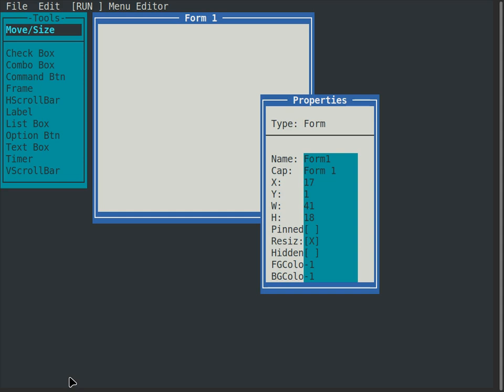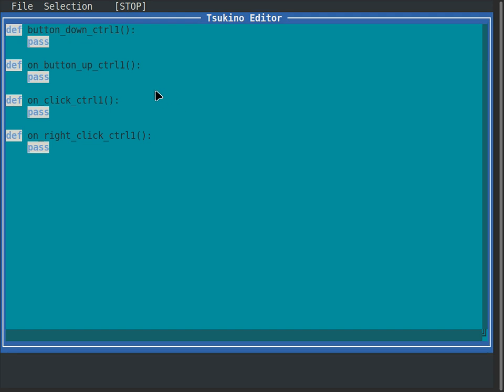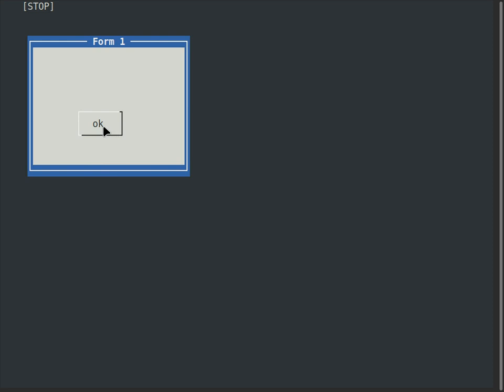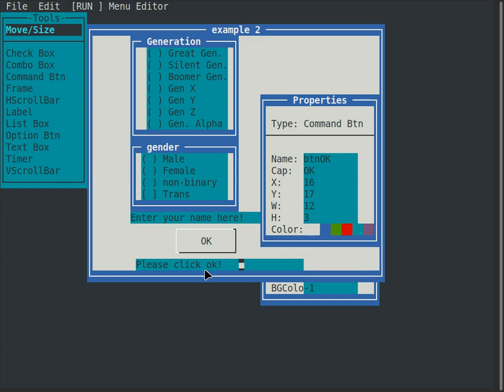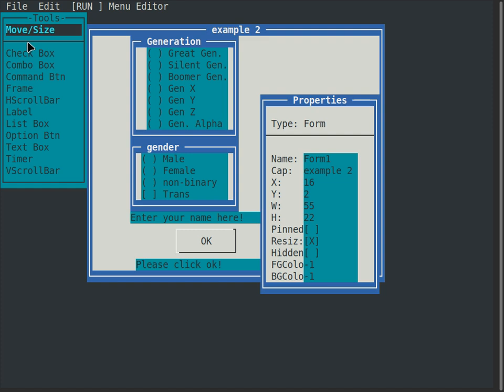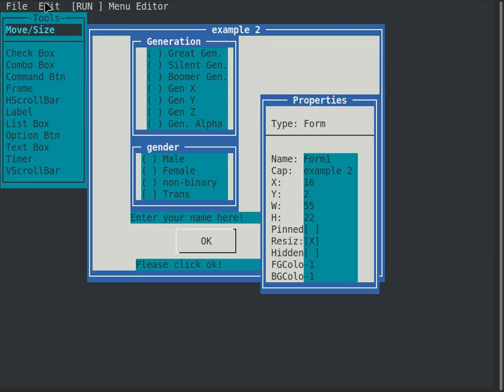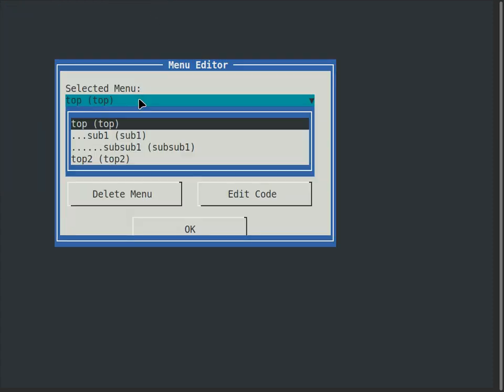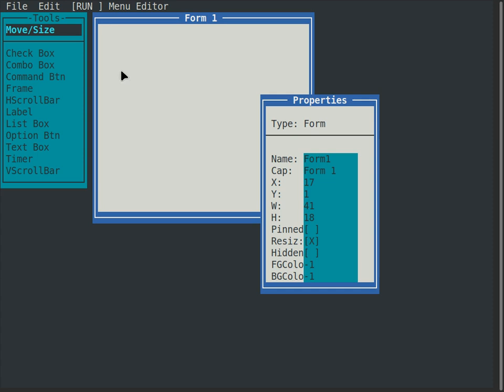rad-tui-ide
this is a form designer made to be like Visual Basic for MS-DOS but run on terminal or windows command line and is programmed in python